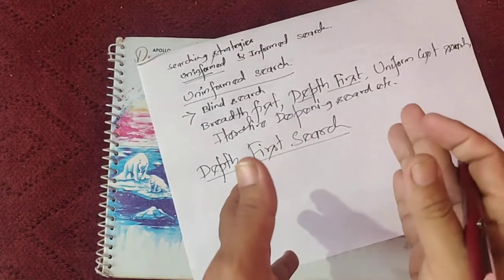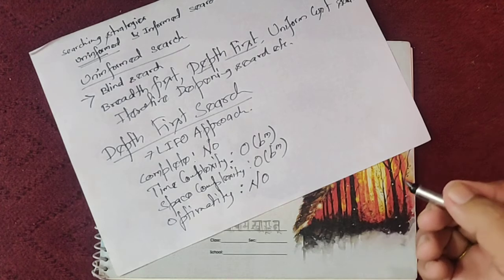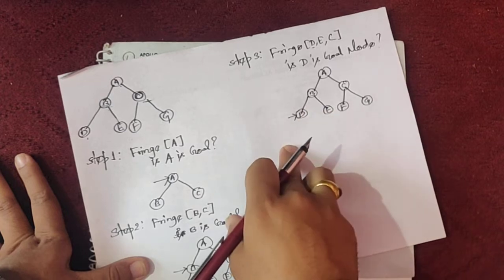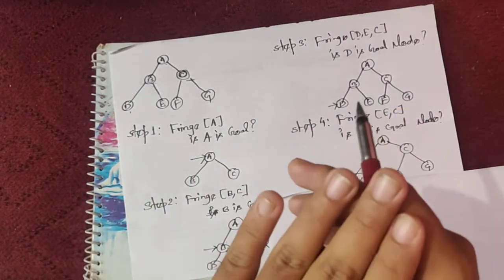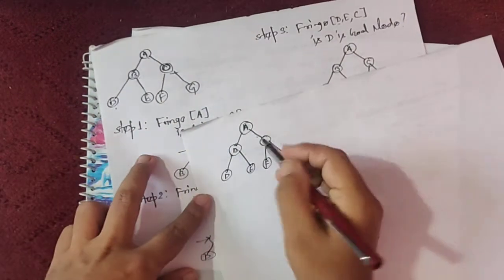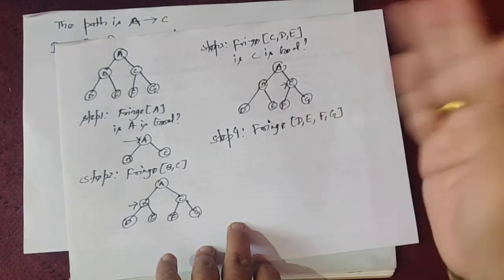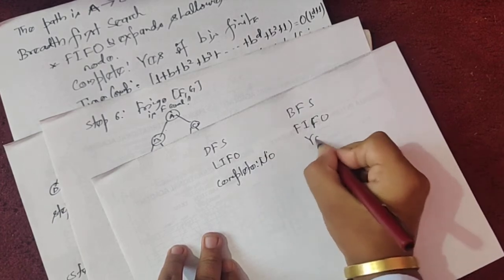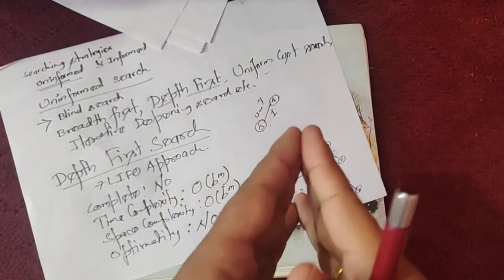Artificial intelligence: Uninformed search( Chapter 3 continued)